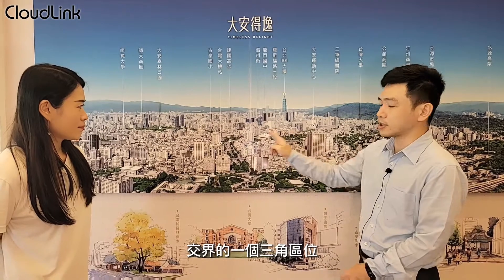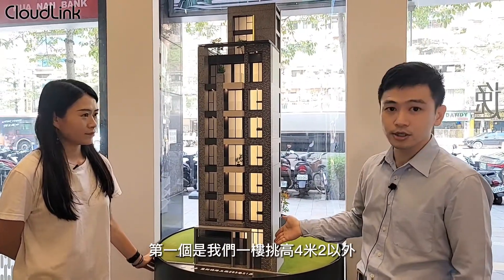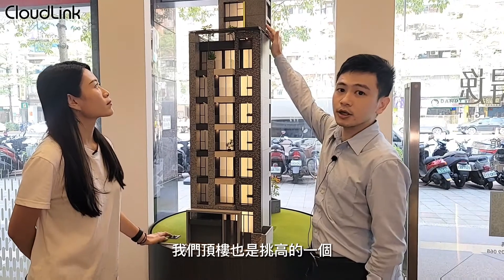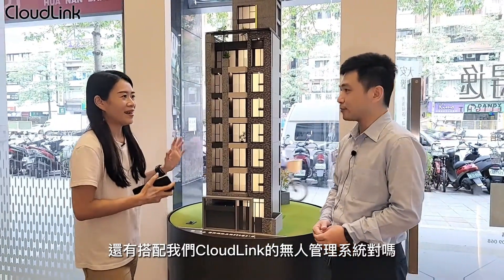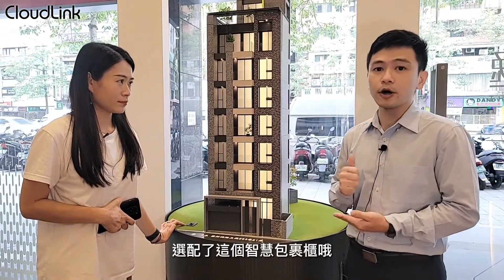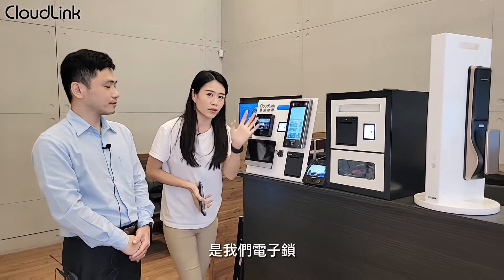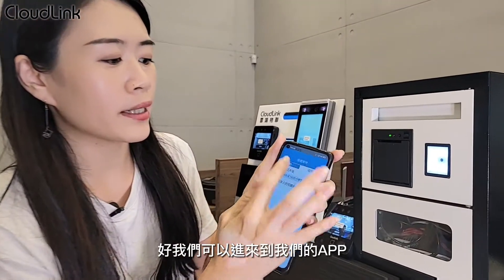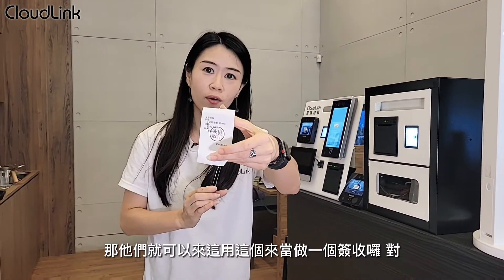CloudLink - 台北市大安區 大安得逸精品宅 銷售中心登場拉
案例三連發!!! 這周是我們台北市大安區黃金地段的精品宅，銷售中心就在台電大樓捷運站的出口旁，地理位置非常方便！歡迎大家預約賞屋！